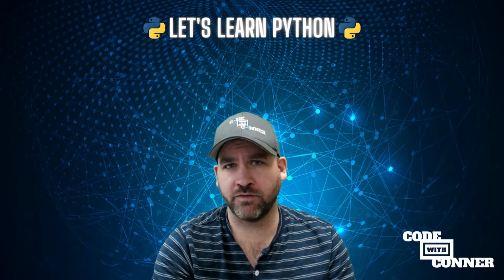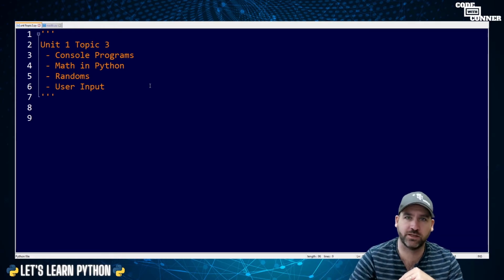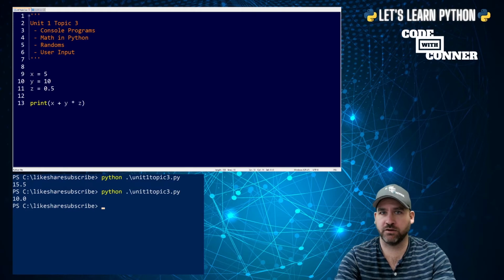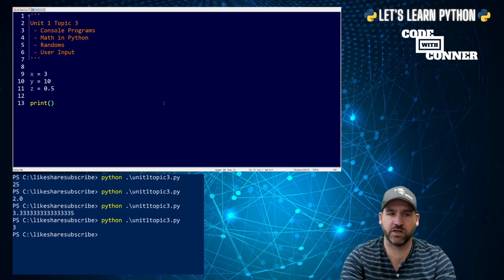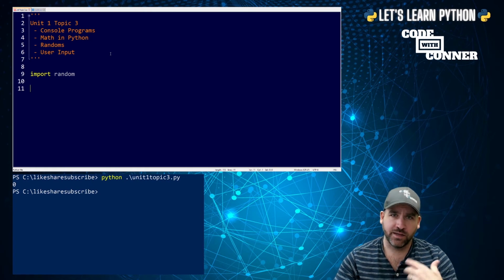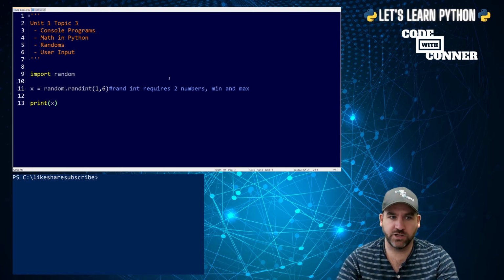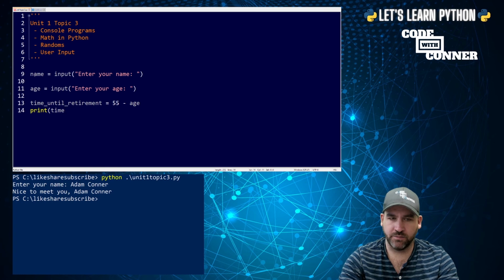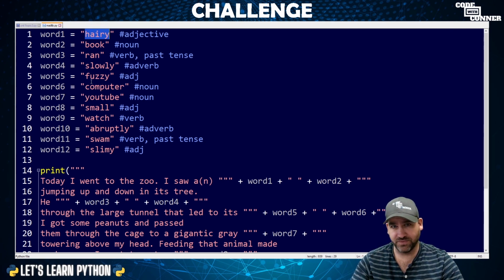Let's Learn Python - Console, Math, Randoms, and User Input - Unit 1 Topic 3 - Let's Learn Python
Welcome to unit 1 topic 3 of the Let's Learn Python course.

In this video we will learn console programs, math, randoms, and user input in python. This is going to be the beginning of being able to create interactive programs with the user or create debugging programs that involve user input.

Description
0:00 - Introduction
0:14 - Challenge Solution (Topic 2)
2:38 - Console Programs
5:00 - Math
12:22 - Randoms
17:26 - User Input
12:07 - Challenge